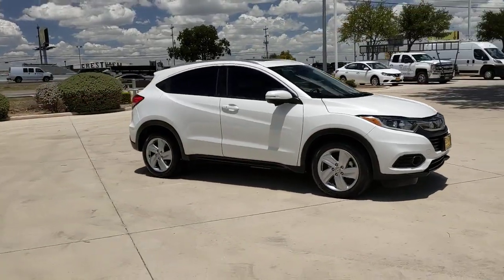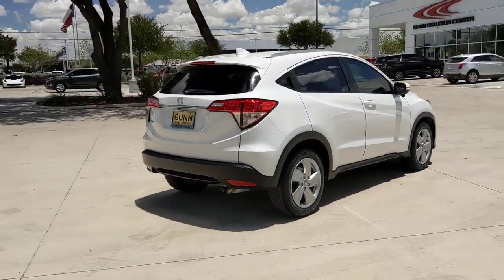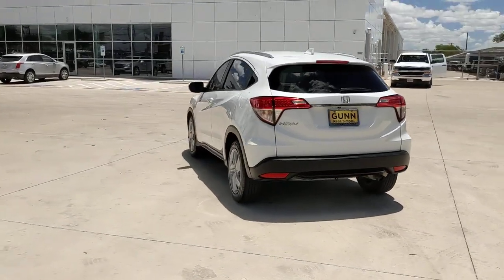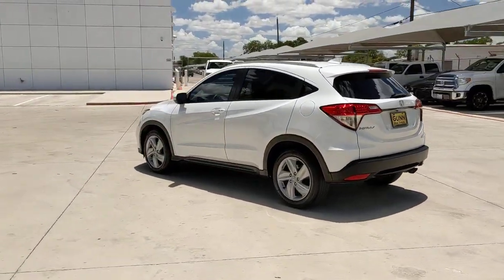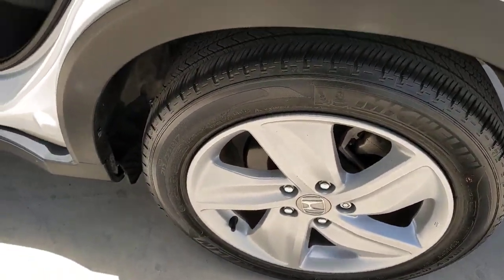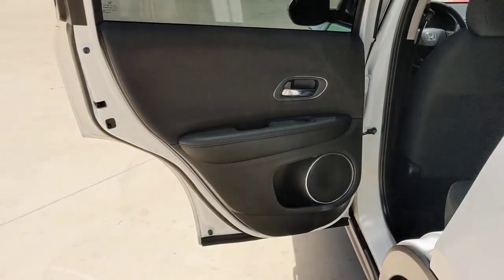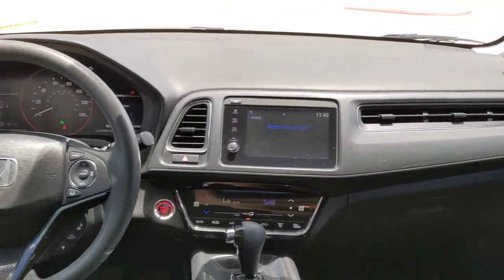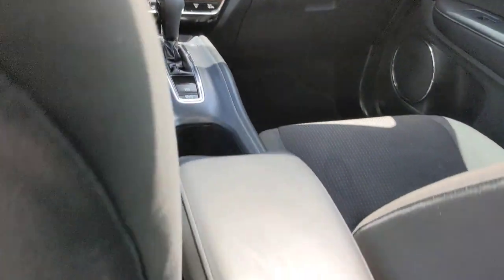2019 Honda HR-V San Antonio, Austin, New Braunfels, Houston, Converse, TX ASC10409A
2019 Honda HR-V

Gunn BuickGMC
12526 IH 35 North

This 2019 Honda HR-V EX is the low priced, gas saving car you've been waiting for!2019 White Honda HR-V EX 1.8L I4 SOHC 16V i-VTEC CVT